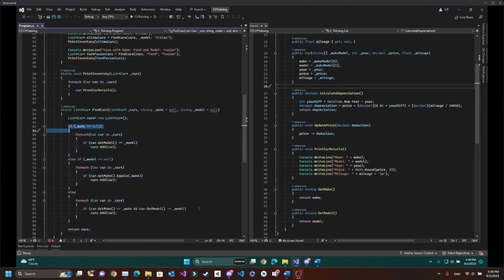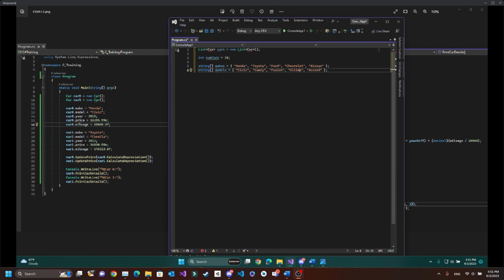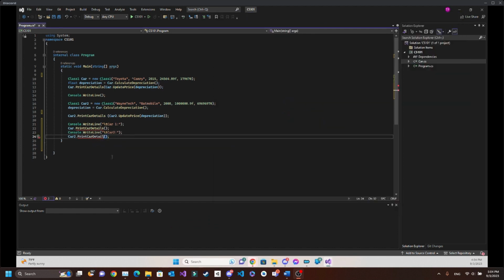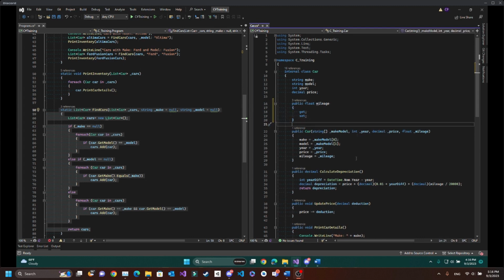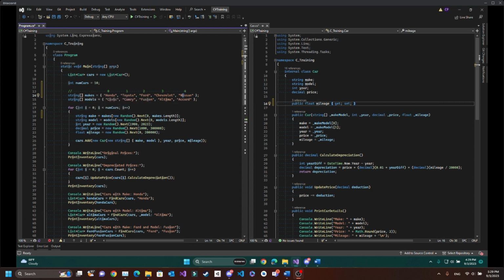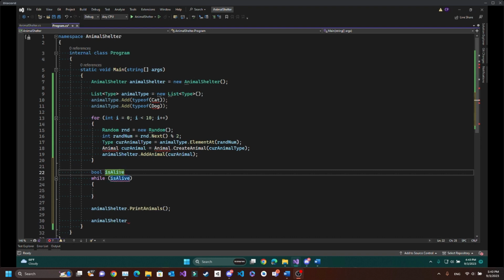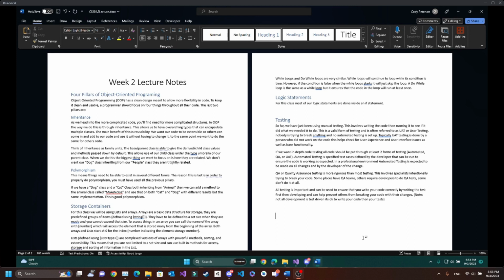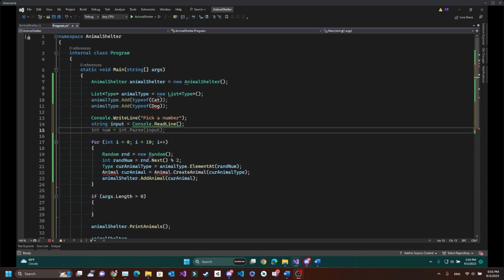Week 2 Lecture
In this video we cover Unit Tests, loops, logical statements, and containers, and the last 2 pillars of Obect Oriented Programing